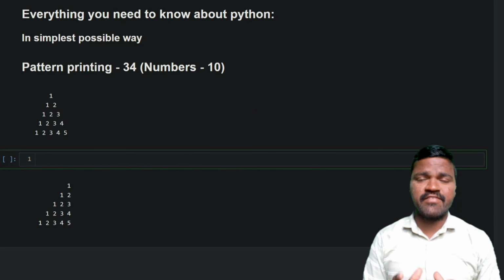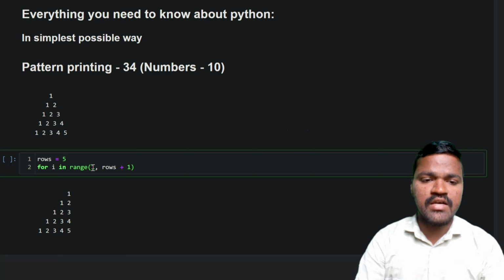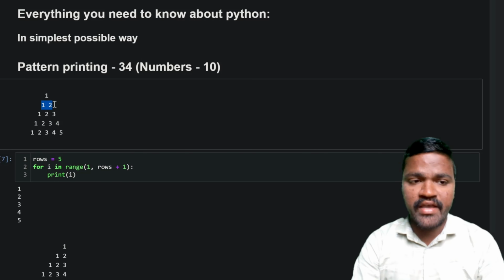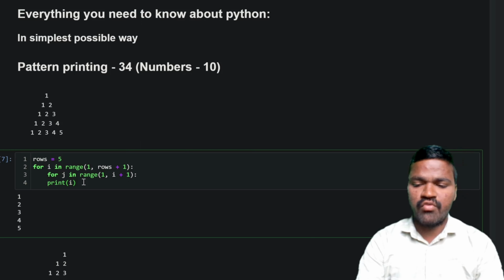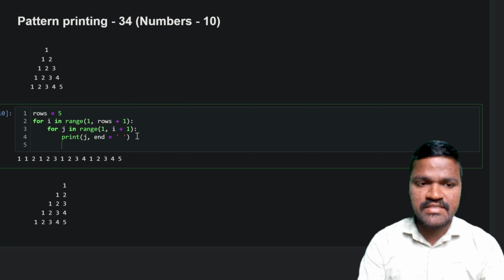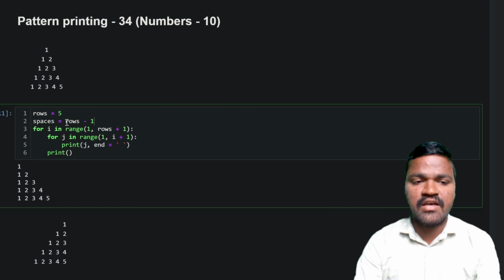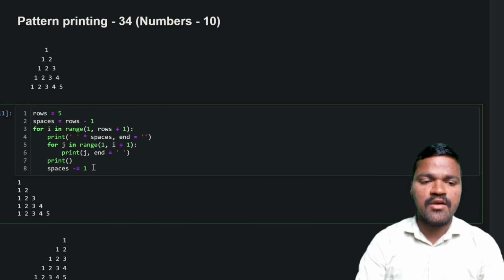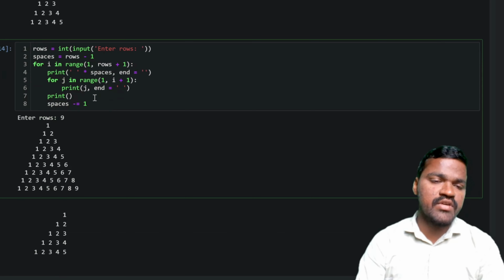Pattern printing 34 (Numbers - 10) | pattern printing in python tutorial | python full course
🐍 Master Python Pattern Printing: Create Stunning numbers full pyramid pattern with For Loop, String Concatenation and string multiplication | Python Pattern Printing Tutorial 🐍

🎓 Welcome to the series of "Everything you need to know about python: In simplest possible way" In our Python pattern printing tutorial, where you'll unlock the art of crafting mesmerizing hollow numbers full pyramid pattern using the magic of for loops, ingenious string concatenation, and the power of string multiplication. Whether you're a programming enthusiast or an aspiring Python wizard, this tutorial promises to elevate your skills to new heights!

🔥 We begin by unraveling the secrets of for loops and unveil the simplicity behind creating numbers full pyramid. We'll guide you step-by-step through the process, so even beginners can follow along with ease.

🌟 But that's just the beginning! Brace yourself for a burst of creativity as we dive into the enchanting world of string concatenation and multiplication. With these tools at your disposal, you'll wield the ability to produce awe-inspiring numbers full pyramid designs with finesse and finesse.

🎨We focus on the classic numbers full pyramid pattern. Watch as we guide you step-by-step through the process of creating the mesmerizing pattern:

    1
   1 2
  1 2 3
 1 2 3 4
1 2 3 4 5

🌟 With just a few lines of Python code, you'll have the power to conjure this captivating numbers full pyramid pattern  effortlessly.

🕐 Timestamps:
00:00 - Introduction
00:10 - numbers full pyramid pattern printing
08:25 - Exercise pattern printing